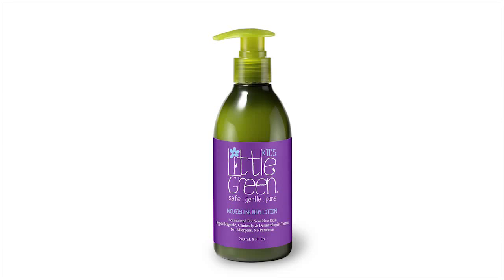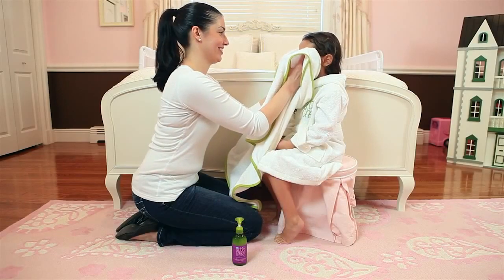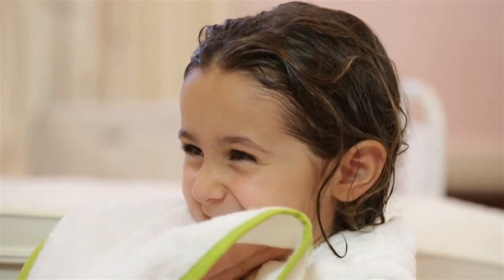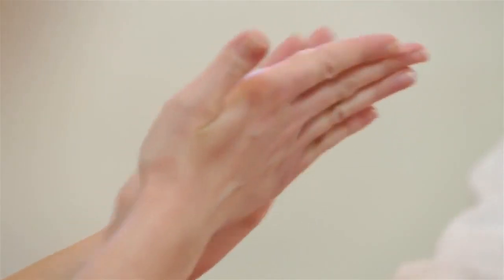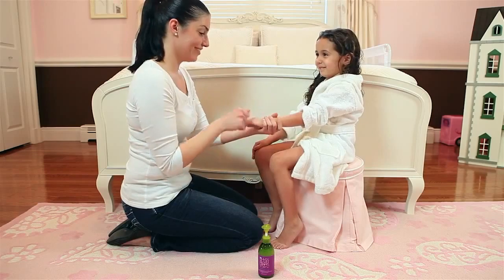Introducing Little Green - Nourishing Body Lotion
CosmoProf is proud to introduce Little Green to our product selection.
Developed for little ones with sensitive skin, Little Green is hypoallergenic, formulated with natural fragrance, and free of sulfates, paragons & gluten.